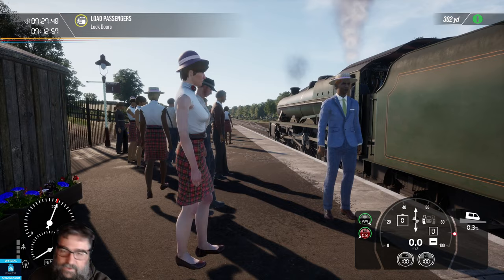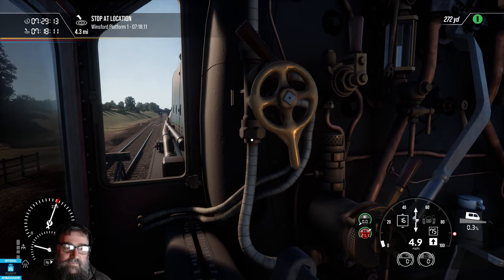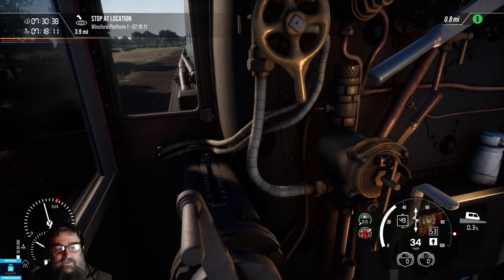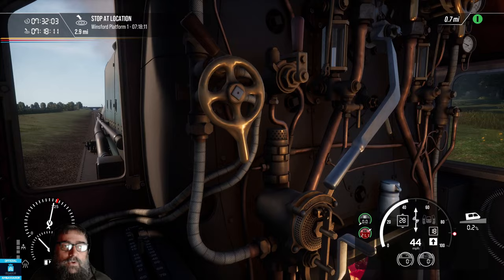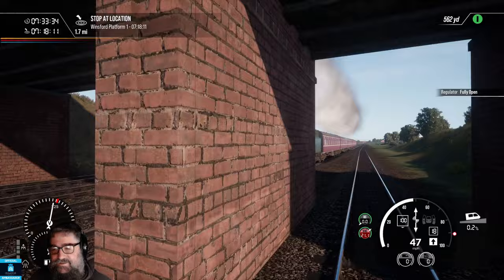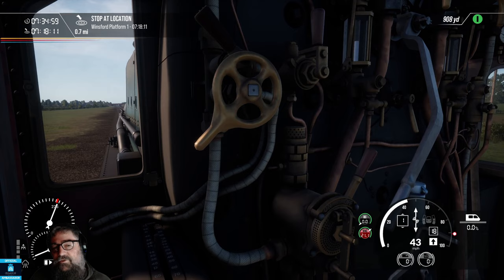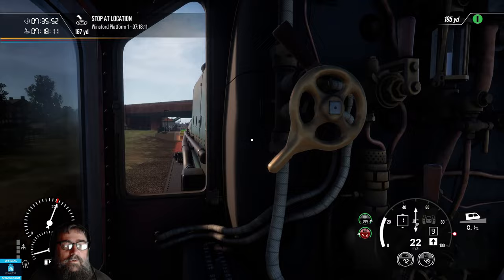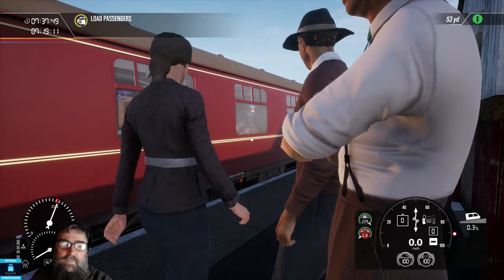TSW2 Steam Tutorial Part 2 Basic Driving Techniques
In this second tutorial I take you through the controls and techniques to handle the average driving needs for playing services and scenarios in benign conditions.